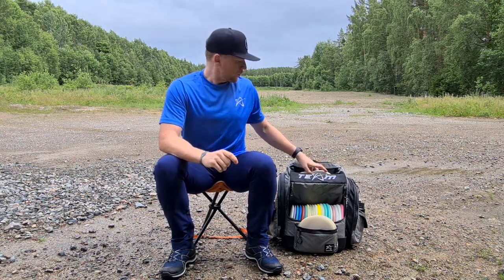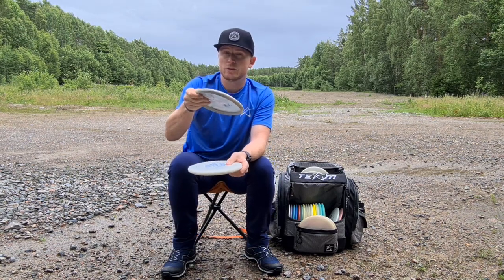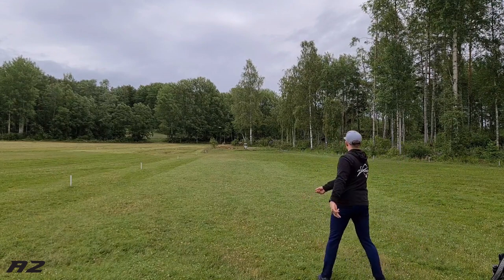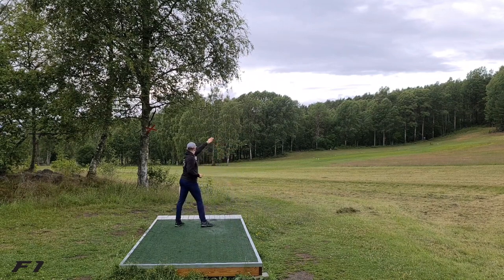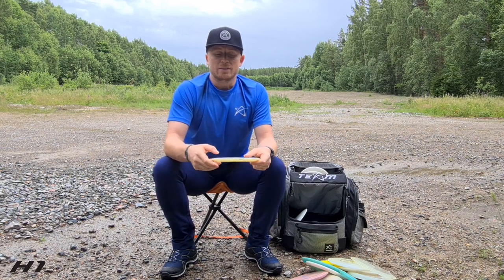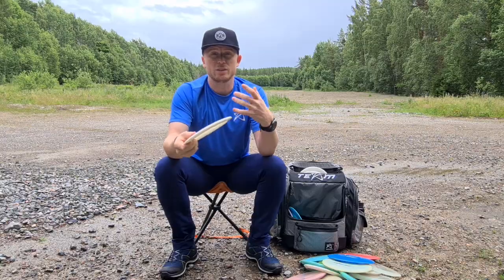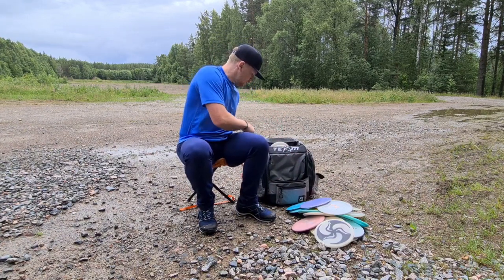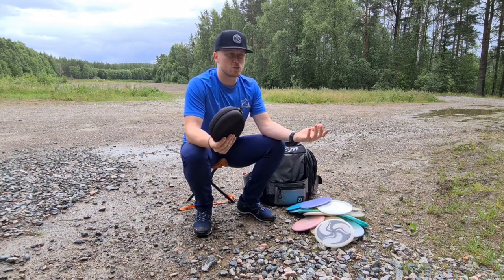Robin Villman Vlog: IN MY BAG, 2020 | S01 E03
Finally its here, my first in the bag video!